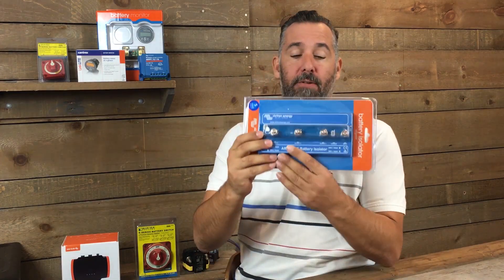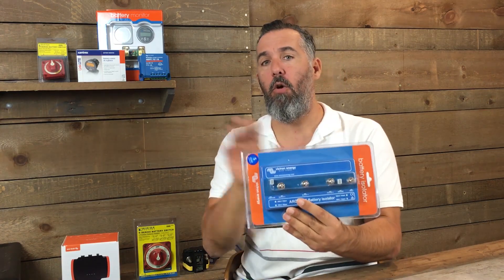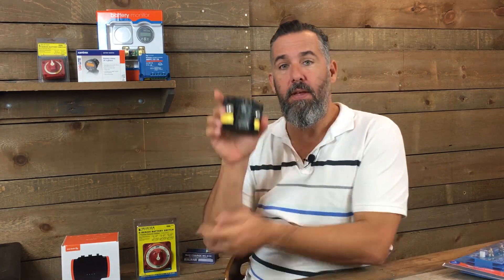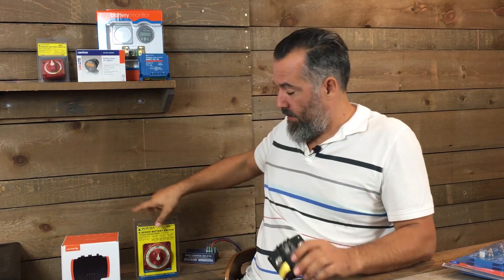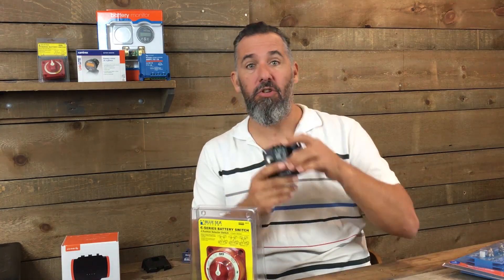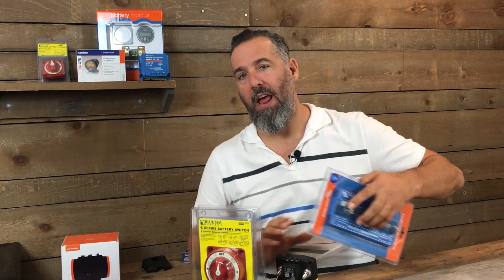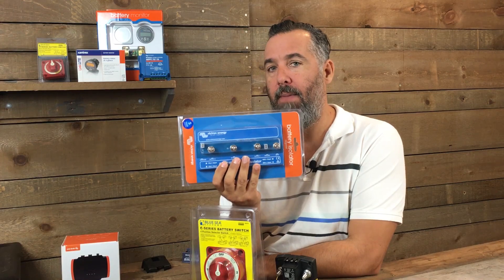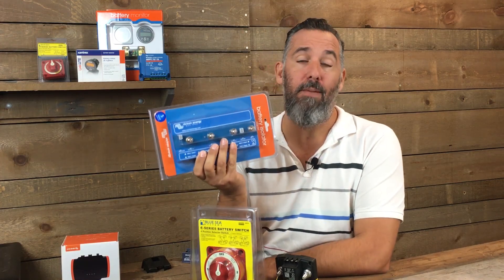How Do I Charge Two or Three Battery Banks With One Alternator?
Mel's boat has two engines and therefore, two alternators.  He wants to know, "I was wondering if the alternator on one motor can charge the house batteries and the alternator on the other motor can charge the starter batteries?  Is this a standard setup or not done at all?"

Check out the PYS website for more information on battery combiners,